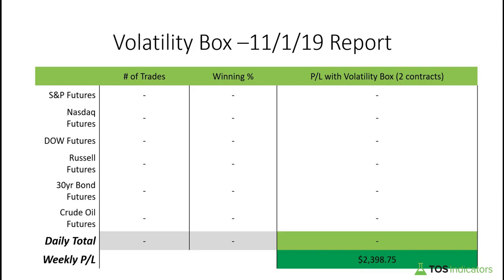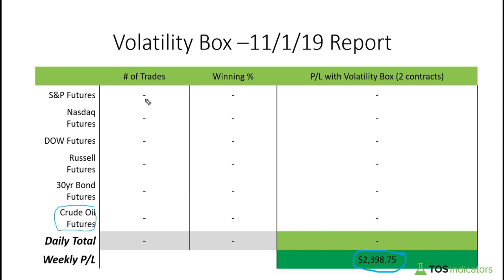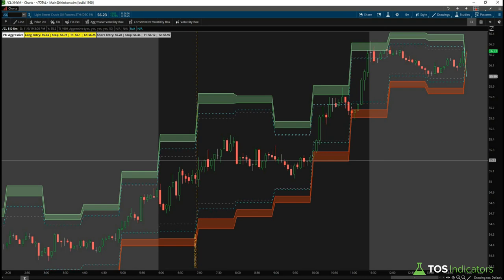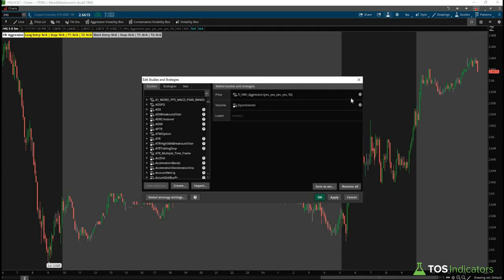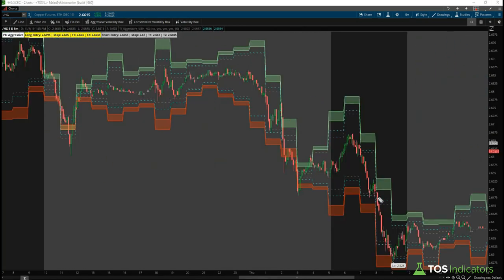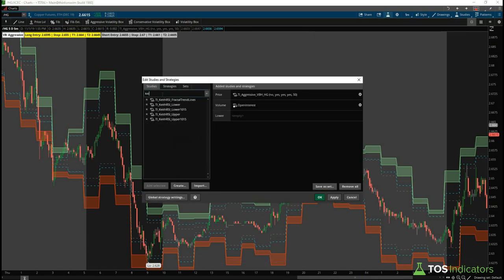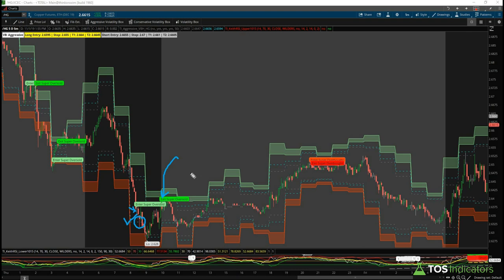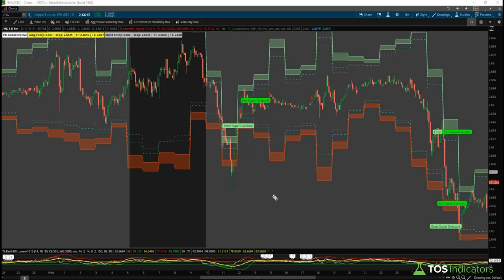Applying a Dynamic RSI to Trade Copper & Gold - Nov. 1, 2019 - Volatility Box Report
In tonight’s video, we layer on an indicator from our upcoming tutorial, the Dynamic RSI, onto the charts of copper and gold.

The Dynamic RSI lets us filter out some of the noise in these markets, eliminating false entries and focusing on truly overbought and oversold zones.

For those of you that enjoy scalping, the Dynamic RSI + Volatility Box levels give you more opportunities to trade and scalp, than our traditional trading plan (with wider stops and targets).

We’ll be releasing this member-created indicator in our next tutorial video, for free.

Using our Futures Volatility Box, we had a total of 0 trades that set up today, for a weekly P/L of $2,398.75.

Start trading with an edge, at the edge.